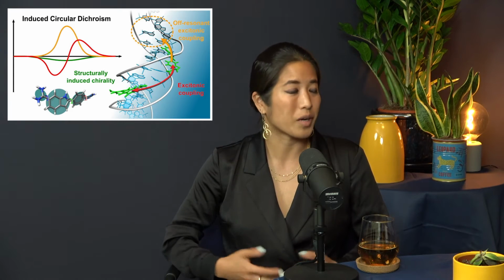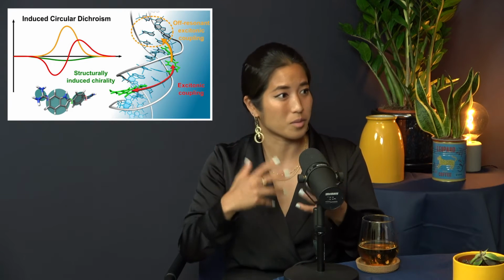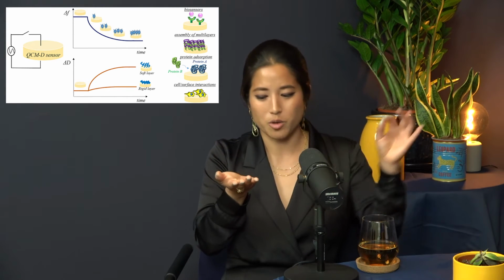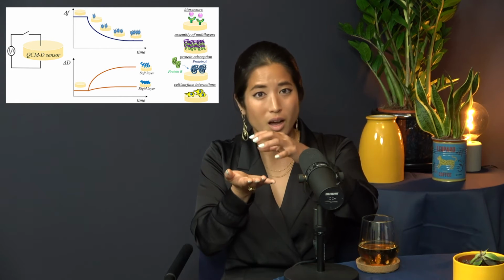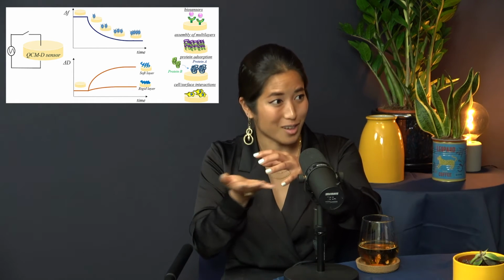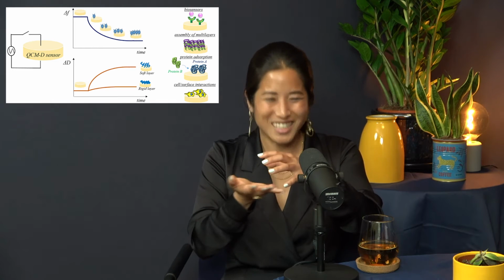Structural Biology for Aptamer Engineering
🔍Discover how structural biology is advancing aptamer engineering for precision biosensing
🧬Did you know that tiny strands of DNA can be engineered to act as highly specific biosensors? These molecules, known as aptamers, can detect target molecules with high precision. However, designing aptamers is no easy feat. It requires a deep understanding of molecular dynamics and the complex interactions within living organisms.
🌟Prof. Nakatsuka highlights the essential role of structural biology in aptamer engineering. Molecular dynamics simulations are a powerful tool for visualizing the structural switches of aptamers and identifying potential binding sites for target molecules. These simulations offer valuable information for understanding the molecular interactions involved in aptamer-target recognition. However, these findings need to be validated through experimental approaches.
🔦One such method is FRET (Förster Resonance Energy Transfer), which measures the proximity between molecules by tracking energy transfer between two light-sensitive molecules (fluorophores). By attaching fluorophores to specific sites on the aptamer, such as its two ends, FRET can measure energy transfer between these fluorophores, revealing whether the aptamer bends or undergoes other structural rearrangements upon target binding.
🧠By combining structural biology, molecular dynamic simulations, and techniques like FRET, researchers can predict and optimize the behavior of DNA sequences as biosensors. Understanding these dynamics is key to advancing aptamer technology for clinical applications, such as for diagnostic purposes in neurological disorders.

This podcast is supported by the International Max Planck Research School for Neurosciences in Göttingen as well as the Cluster of Excellence "Multiscale Bioimaging" in Göttingen.